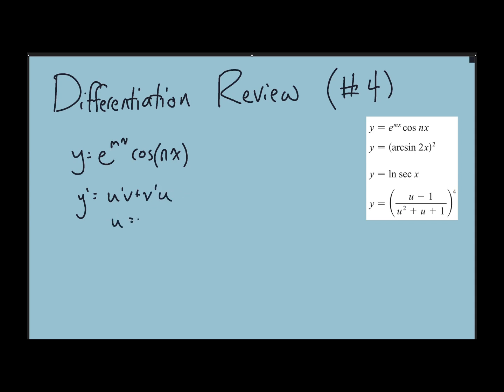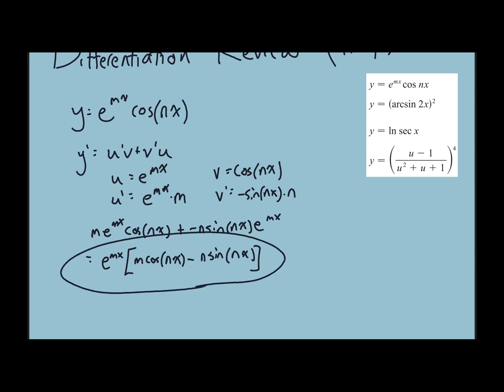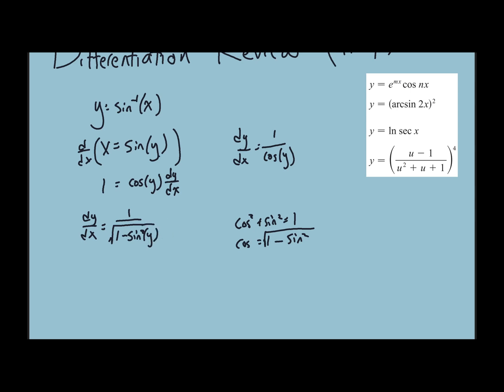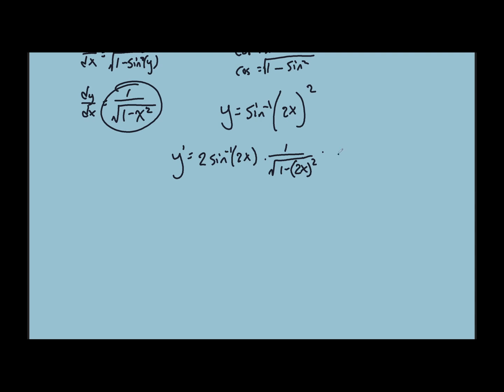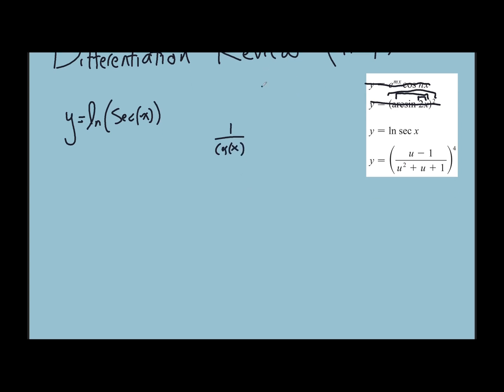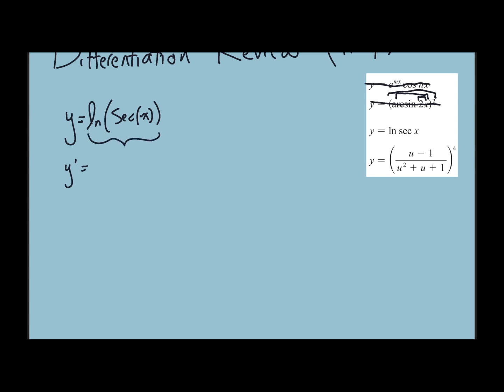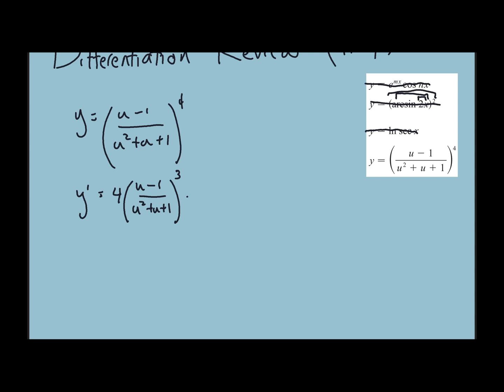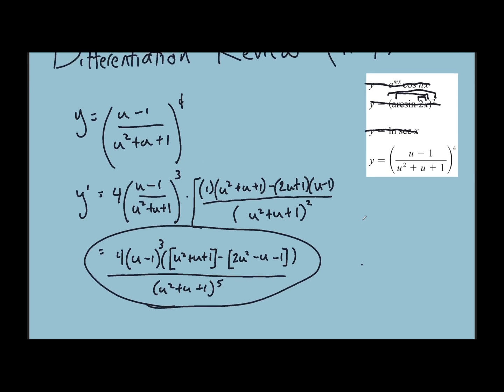Calculus Problems : Differentiation Review Problems (#4)